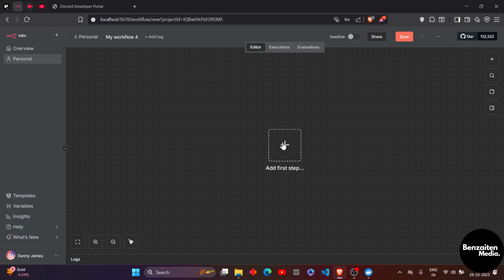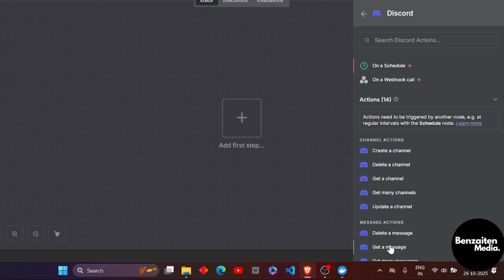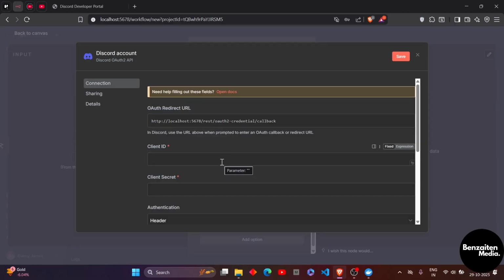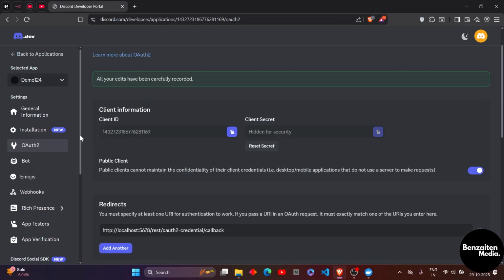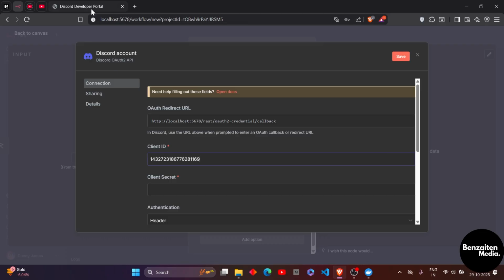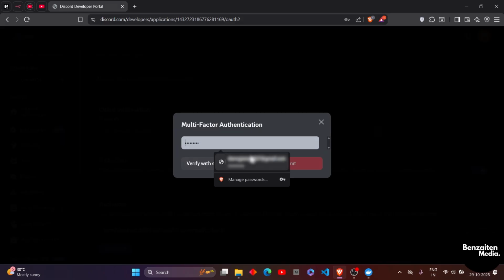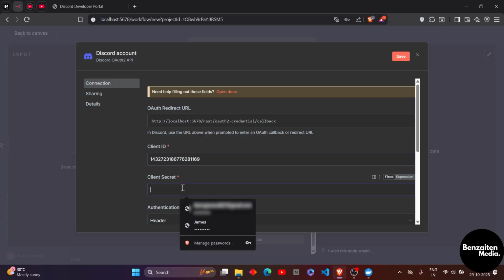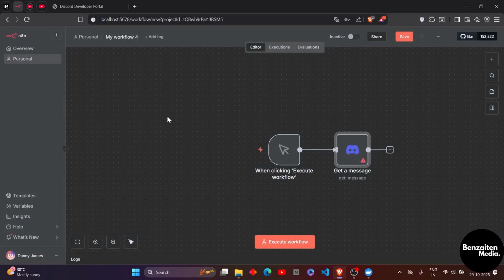How to Connect Discord with n8n Step-by-Step (2025) | Full Guide to Webhooks & Bot Automation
In this video, you’ll learn how to connect Discord with n8n step-by-step in 2025. Whether you’re setting up simple notifications through webhooks or building a full Discord bot workflow, this guide will help you integrate and automate everything easily.

🔥 What You’ll Learn:

How to create a Discord bot in the Developer Portal

How to invite your bot to a server and set permissions

How to create a Discord webhook for quick alerts

How to connect Discord with n8n using credentials or HTTP Request nodes

How to build and test your first n8n automation (message trigger → automated reply)

Troubleshooting tips for bot errors, permissions, and webhook issues

🧠 Perfect For:
Beginners, developers, and automation enthusiasts who want to connect Discord with n8n for tasks like notifications, workflow updates, or AI-driven chat automations.

📺 Watch till the end to see a live demo of a Discord-to-n8n workflow and learn how to avoid common setup mistakes!